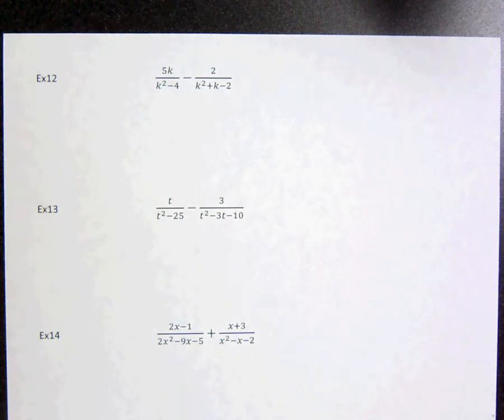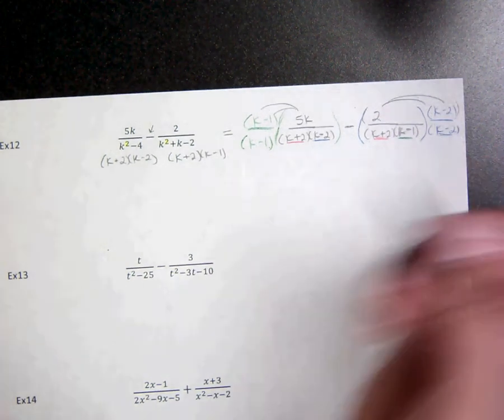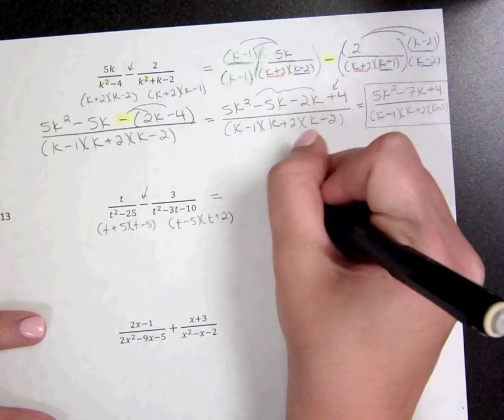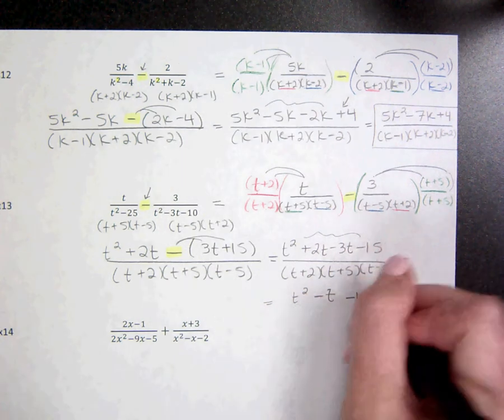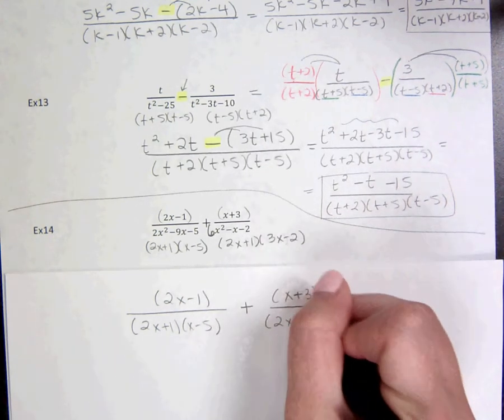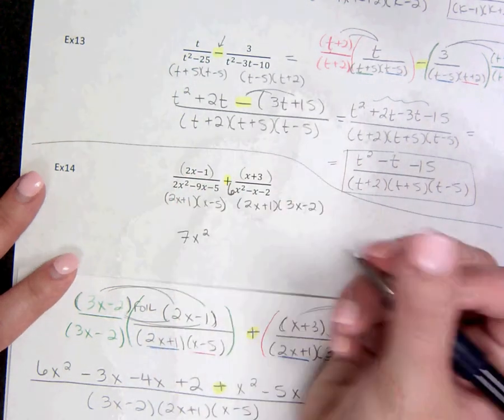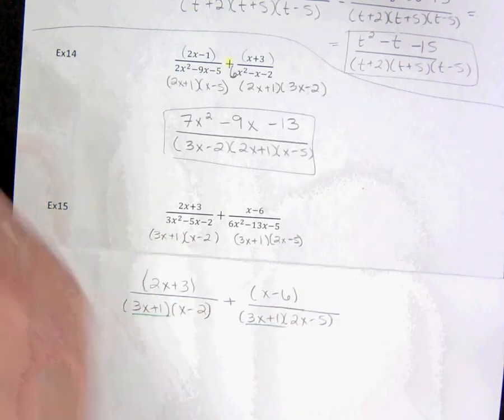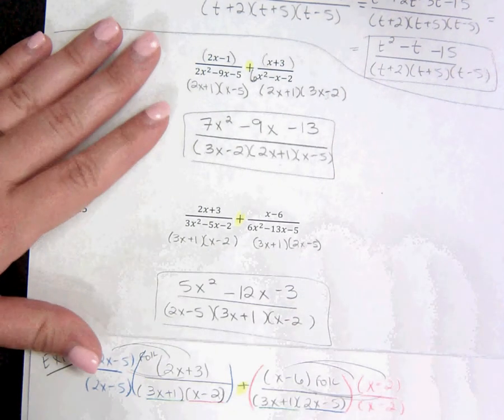Add and Subtract Rationals Part 2 of 2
Factoring to Find Common Denominators